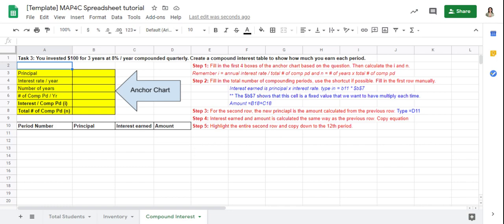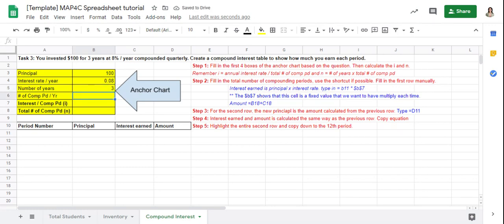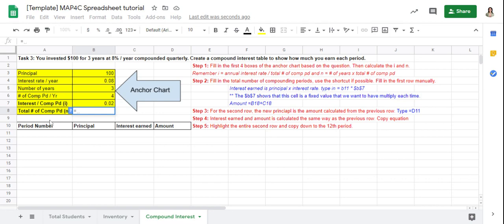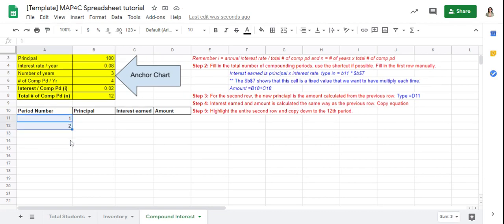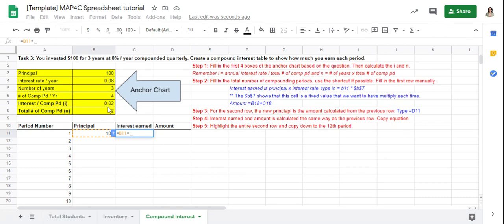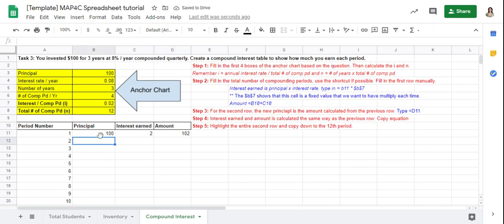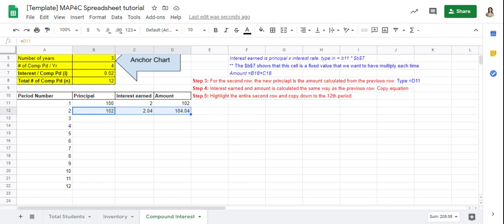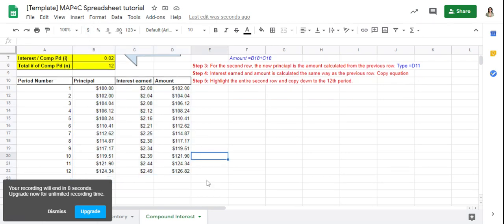Spreadsheet tutorial Part 2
Made for MAP4C1